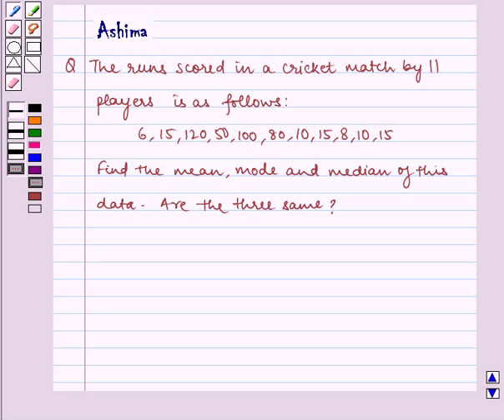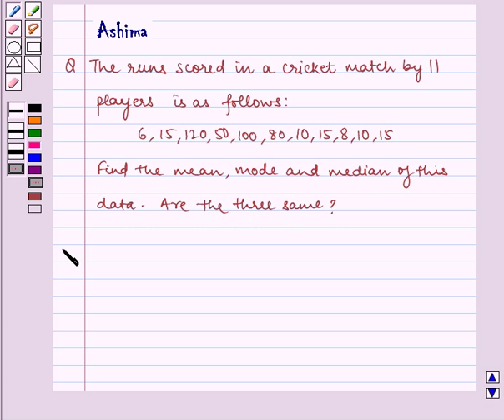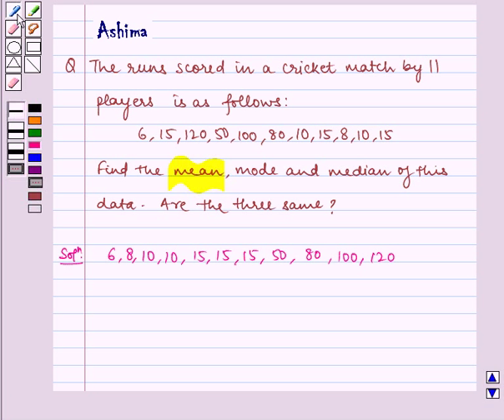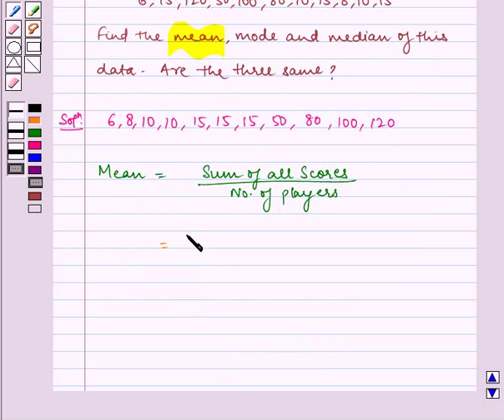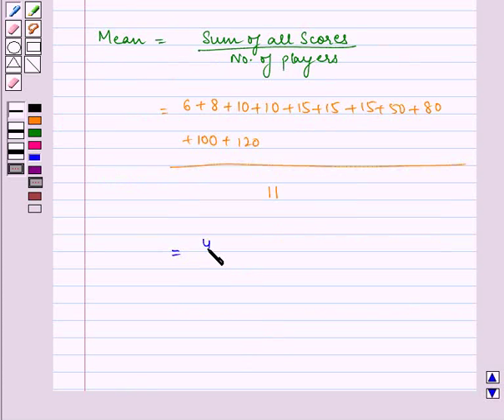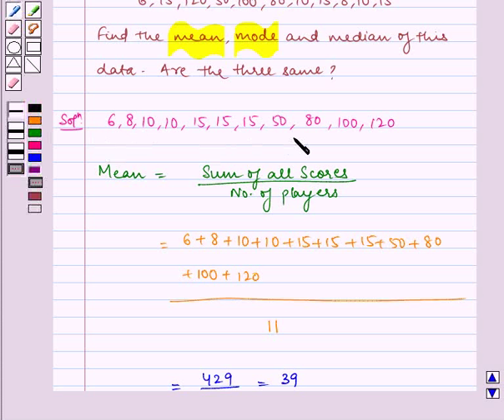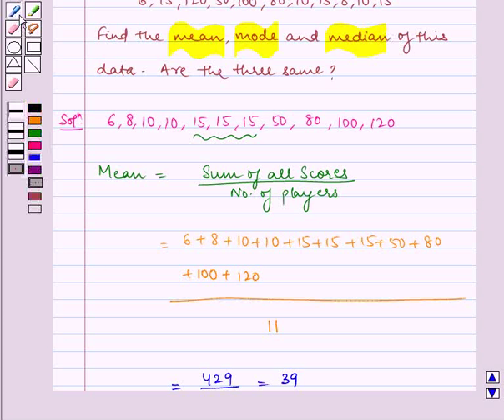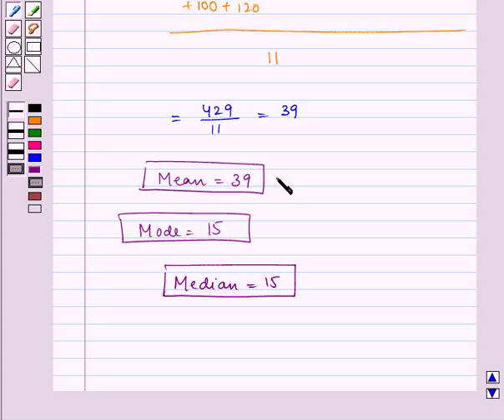Example: Calculate Mean, Median and Mode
In this example, we show  you  the method of calculating mean, median and mode for an individual series.